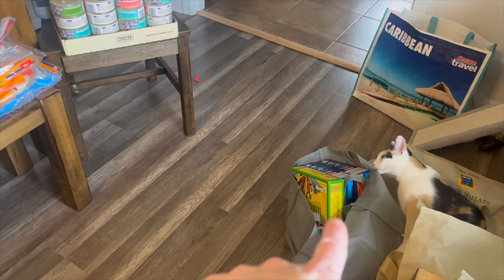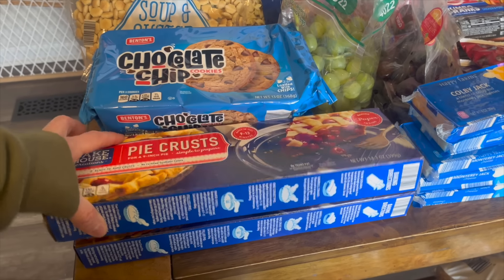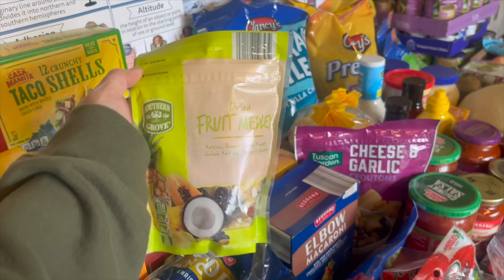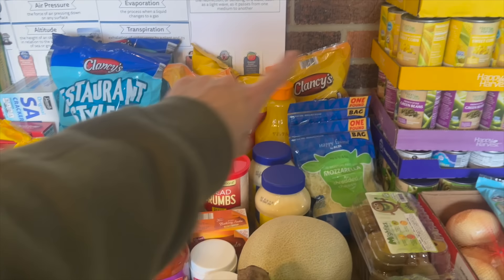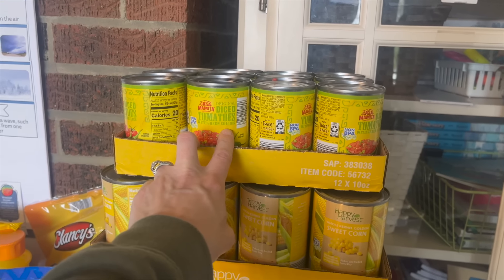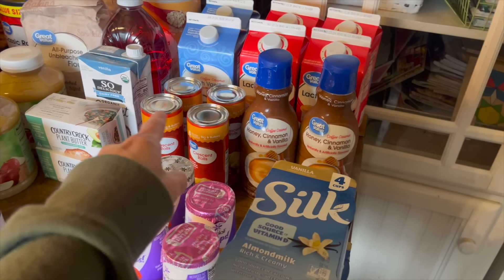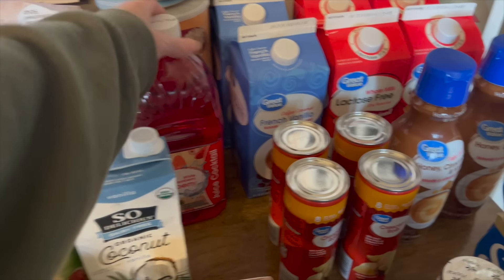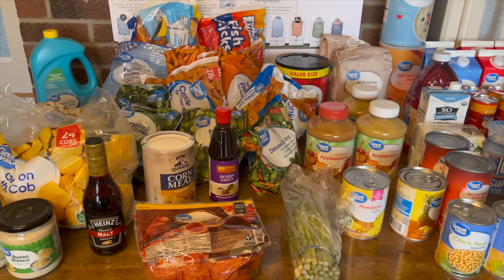$610 APRIL 2024 GROCERY HAUL!!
Welcome back everyone!  Today I'm sharing our April 2024 grocery haul from Walmart and Aldi!

**COMPANY LINKS**

The Good and the Beautiful Science for Little Hearts and Hands & Waves

FlashFood code to get $3 free (and give me $3):  TIFF3EFHY

*KITCHEN:*
Beautiful Air Fryer
Ninja Blender
CuisinArt Knife Set
Stainless Steel Bowls
Stainless Steel Plates
Stainless Steel Silverware
Carey Digital Canner
Presto 23qt Pressure Canner
Electric Kettle
Instant Pot
Keurig Duo
Kitchen Aid Food Processor
Flour/Sugar Containers

*BIBLE + BOOKS:*
Kindle Paperwhite
Beautiful Word Bible
Beautiful Devotional
Gratitude Journal
3 Year Q&A for Kids
Kids for 10 Tablets

*HOME:*
Thin Dry Erase Markers
Cat Tower
Cat Water Fountain
Stick Vacuum
Bissell Crosswave
Bissell Steam Mop